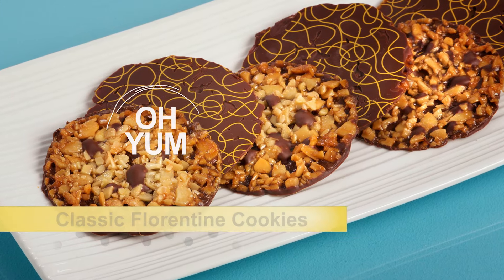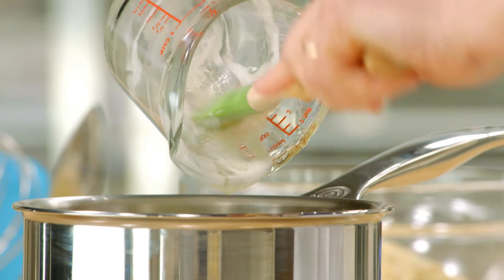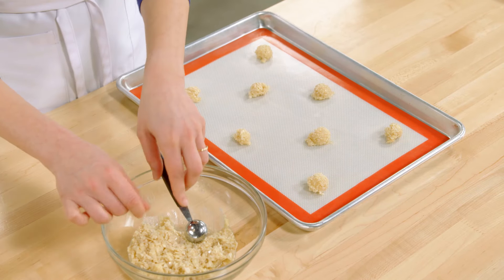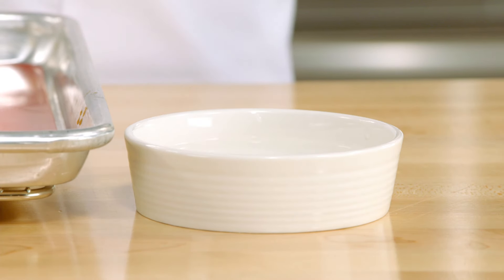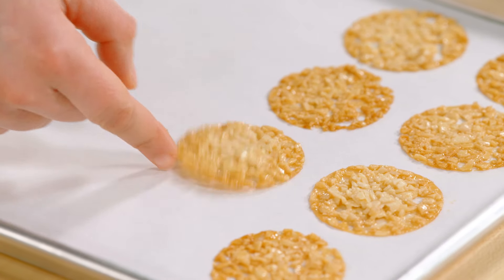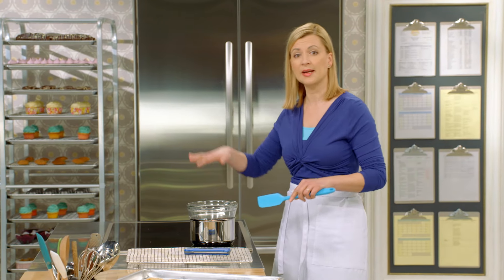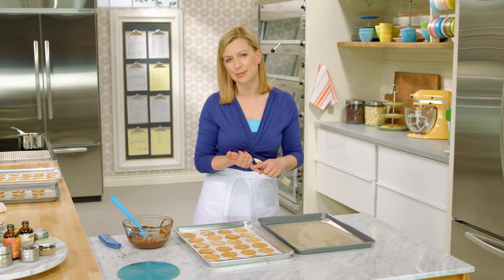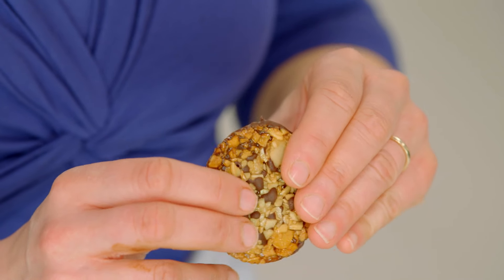Professional Baker Teaches You How To Make FLORENTINE COOKIES!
Florentine Cookies are on the menu in Chef Anna Olson's amazing kitchen, and she is going to teach you how to make this delicious recipe from scratch! And, as a bonus, she is going to teach you how to temper chocolate! Follow along with the recipes below!

Recipe

Yield: About 4 dozen
Prep Time: 50 minutes
Cook Time: 15 minutes

Ingredients

1 ½ cups (150 g) sliced almonds
½ cup + 2 Tbsp (130 g) granulated sugar (caster sugar)
¼ cup (75 g) honey
1/3 cup (80 mL) whipping (35%) cream
5 oz (150 g) bittersweet chocolate, chopped

Directions

1. Preheat the oven to 350 F (180 C). Line a baking tray with a silicone-coated liner.

2. Place the sliced almonds in a re-sealable bag and crush them a little using a rolling pin or even your hands.  Set aside.

3. Place the sugar, honey and whipping cream in a small sauce pot and bring up to a full boil while stirring, and continue to boil and stir until the mixture reaches 244 F (118 C) on a candy thermometer.  Remove the pot from the heat, stir in the almonds and transfer this to a bowl to cool for about 15 minutes.

4. Have a bowl of cool water on hand as well as a 2 ½-inch (65 mm) round cookie cutter. Drop small teaspoonfuls of the almond batter onto the prepared baking tray, leaving at least 3 to 4 inches (75-100 mm) between the spoonfuls to allow for spreading. With wet fingers, press down the almond batter a little.  Bake the Florentines for about 12 minutes, until they have flattened and have browned evenly (you may find rotating the pans halfway through baking promotes even browning).  Let the Florentines sit for 30 to 90 seconds to set a little (but not fully).  Dip the cookie cutter in the cool water and press it into each cookie to cut a precise circle.  Now allow the cookies to fully cool and use a palette knife to carefully lift them off the tray, carefully pulling away the trimmings.  Repeat with the remaining batter (and keep the cookie trimming scraps – they make an excellent topping for ice cream, or stirred into a cheesecake batter.

5. Once the Florentines have fully cooled, prepare the chocolate for brushing on each. To temper the chocolate, you will need a marble board (or a granite or other stone countertop, or a stainless steel counter will also do). Place all of the chopped chocolate in a metal bowl and set this over a pot of barely simmering water (no bubbles visible), stirring gently until melted and the temperature reaches 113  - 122 F (45-50 C).  Pour two thirds of the chocolate onto your marble surface and set bowl with the remaining chocolate off to the side on a towel (away from heat and not on the marble).

6. Using two putty knives, or a palette knife & bench scraper, spread out the chocolate into a thin layer and use your tools to push the chocolate back into the centre of the board, scarping your tools to clean them of the chocolate at each push.  This action of moving the chocolate plus the cooling property of the marble will lower the temperature of the chocolate.  Keep repeating this process or spreading and scraping in until a temperature of 81 - 82 F (27-28 C) is achieved.

7. Stir and check the temperature of your reserved chocolate – it should have cooled to about 104 – 113 F (40-45 C).  Now add the marble-cooled chocolate back to the bowl and stir for about 30 seconds before checking the temperature – it should be between 88 - 90 F (31-32 C) and is now “tempered”.  To double check, dip a piece of parchment into the chocolate and set on your marble – it should start setting within a minute or two.

8.  Use a pastry brush to brush an even layer of the chocolate onto the back of each Florentine and place these on a parchment-lined baking tray** to set. Pop the tray in the fridge for 3-5 minutes, just for a final “cure” or set, but then remove to store the Florentines in a cool place, in an airtight container.

** As a decorative option, you can use cocoa butter transfer sheets (found at stores that carry cake decorating supplies) and place the chocolate brushed Florentine on the sheet.  Chill the Florentines as above, then peel then off the transfer sheet, revealing a lovely, shiny design and store.

The Florentines will keep for up to a week.